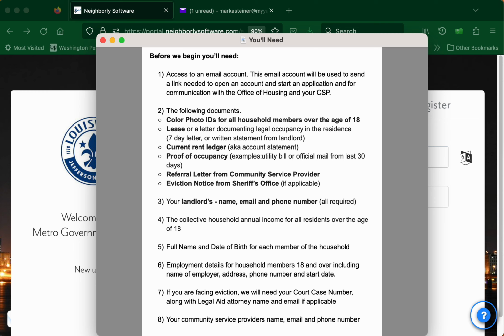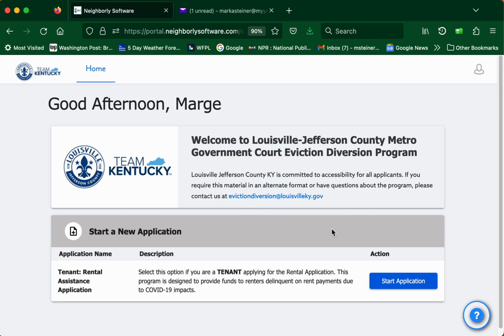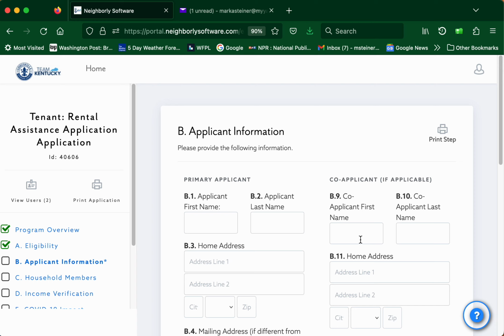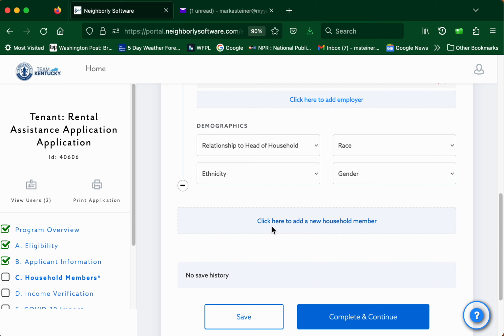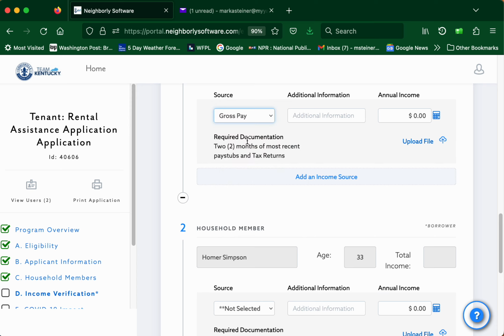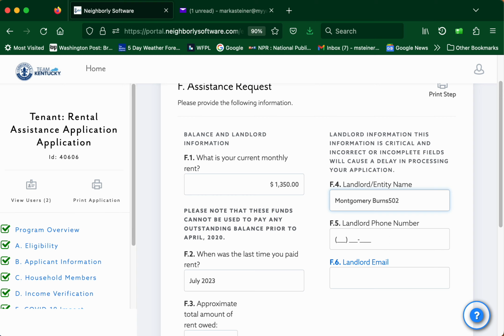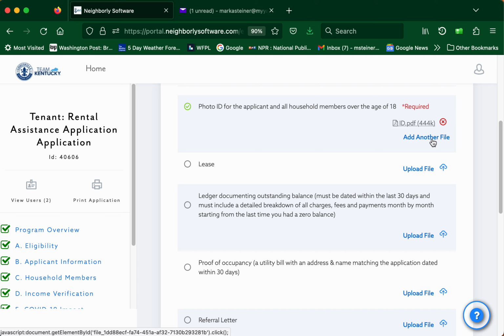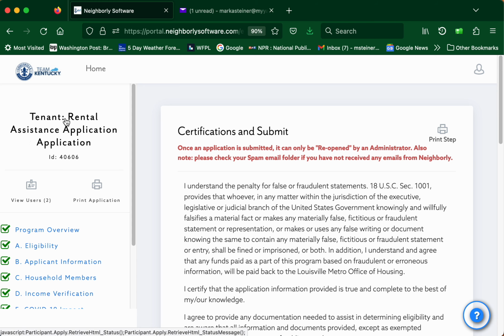Neighborly Application Tutorial for Clients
This is a tutorial designed to assist in the completion of the Team Kentucky Neighborly Application for Rental Assistance for applicants who have been referred by an approved community service provider.
Note: You must be referred by one of the approved community service providers to apply.